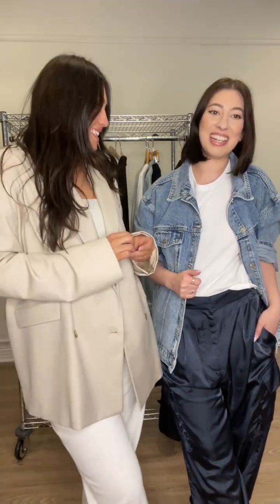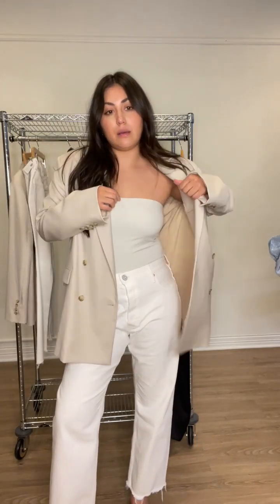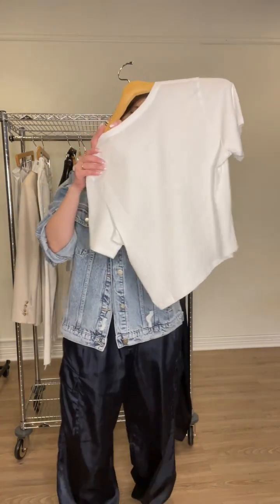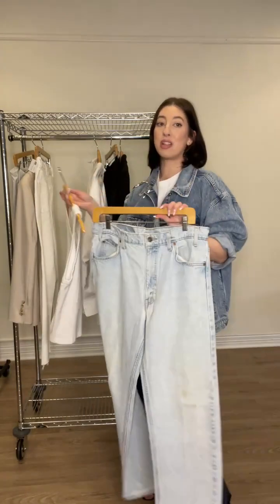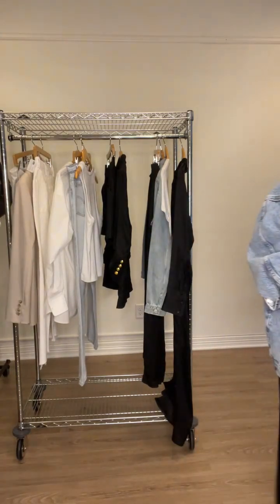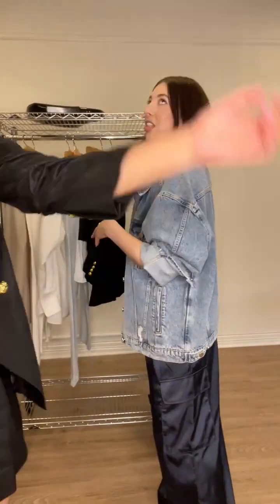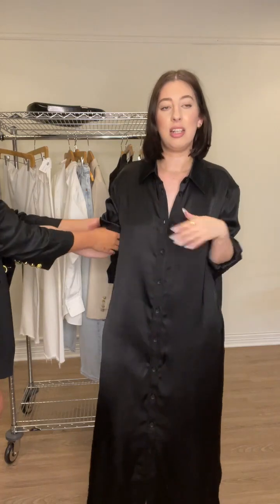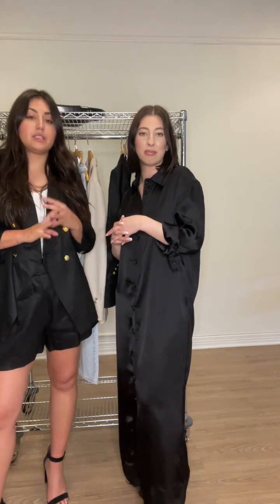Tula After Hours Pt. 51 - 5 Tips To Elevate Your Summer Wardrobe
Join Alex & Taylor as they provide tips & tricks on spicing up your look when you are feeling uninspired & unmotivated.